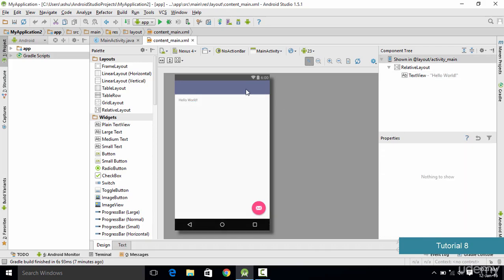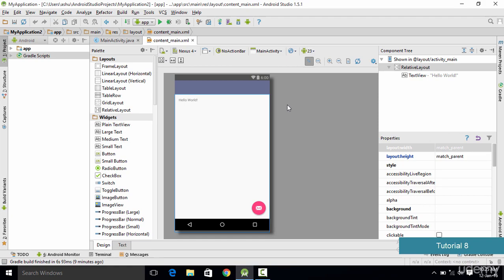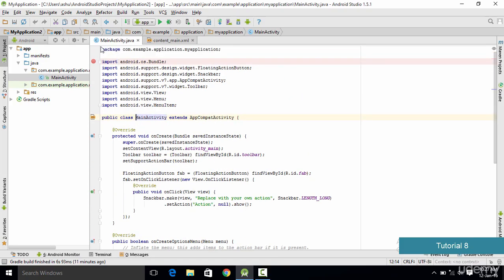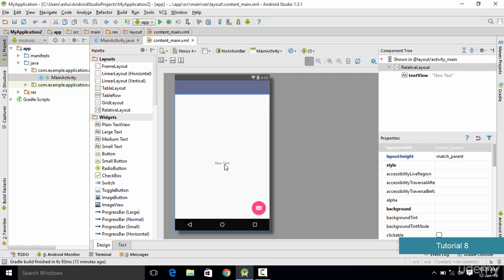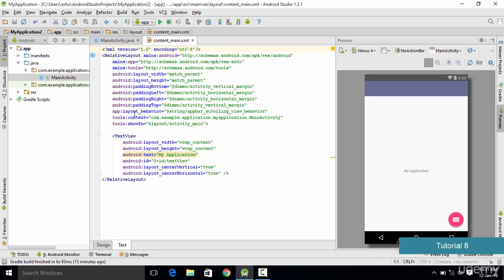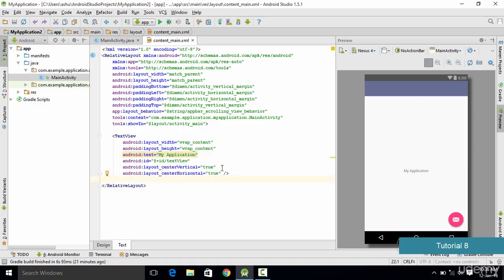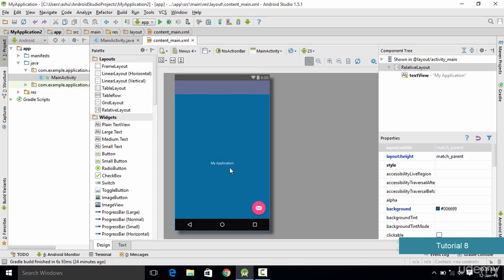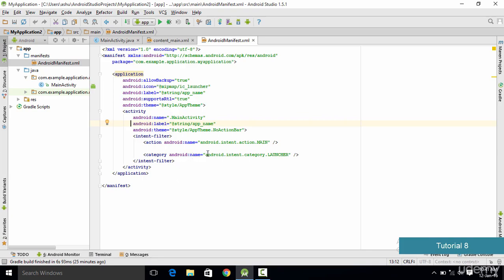Android Application Overview